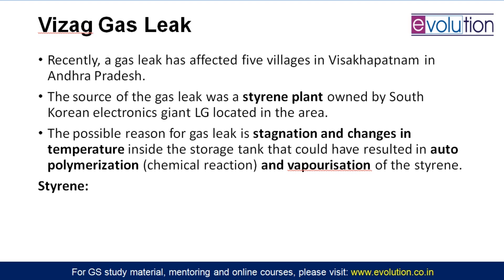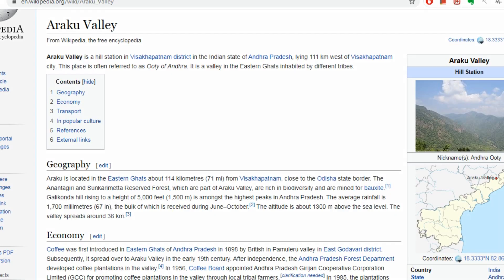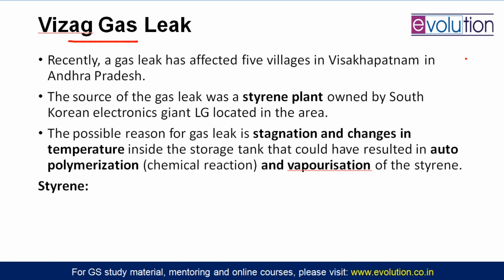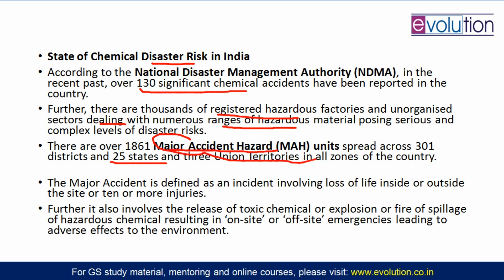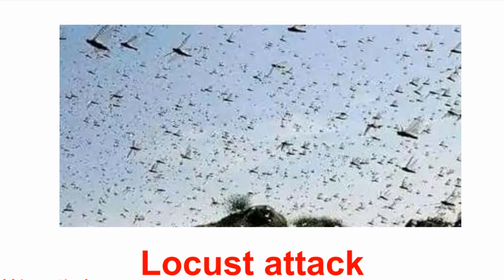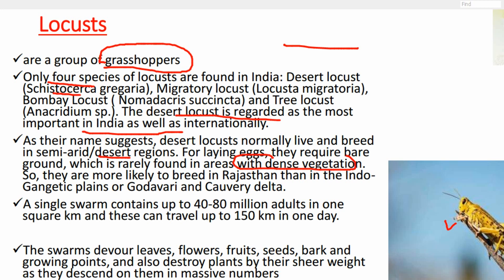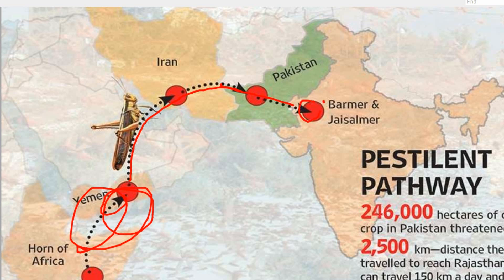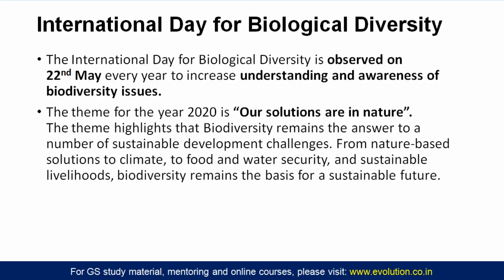Most important Current Affairs for IAS Prelim 2020 - 39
In this initiative, we are covering March 2020 to August 2020 Current Affairs for the Prelims 2020. These classes will be especially helpful to the candidates taking Prelims 2020 but will also serve to give a proper approach to the candidates taking even CSE 2021 Examination.